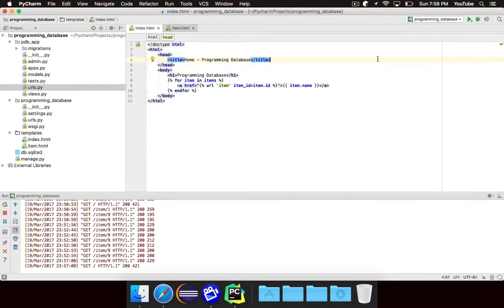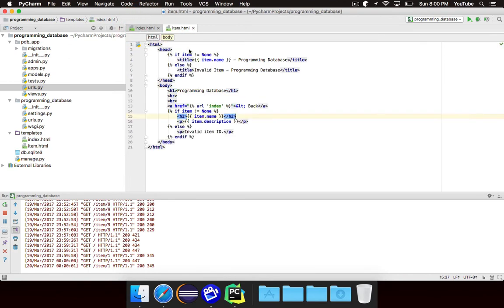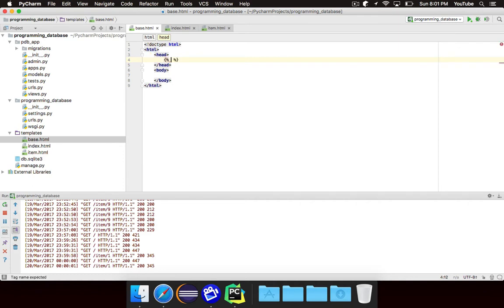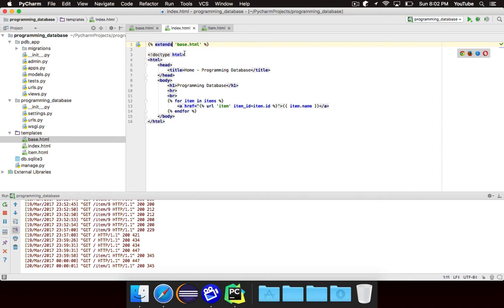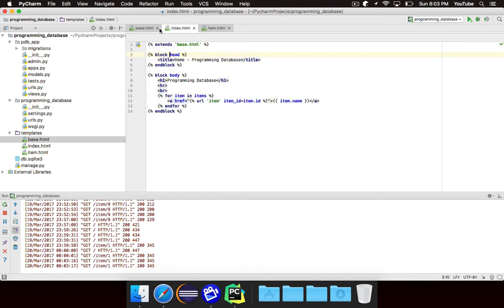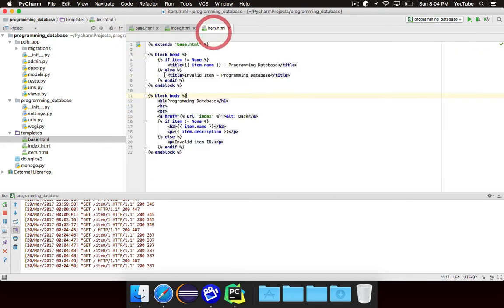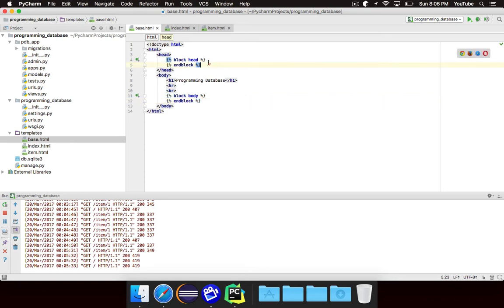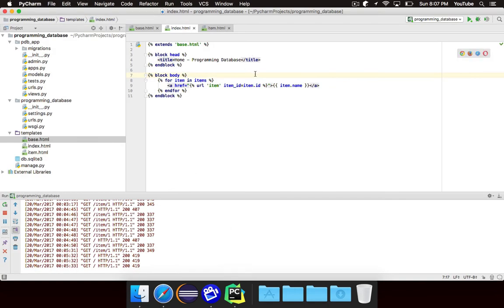13. Template Inheritance – Django by Example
In this video, we use template inheritance to clean up our templates by moving common code to one place.